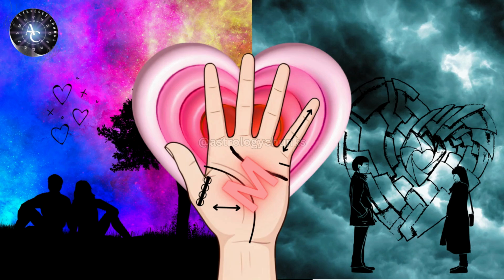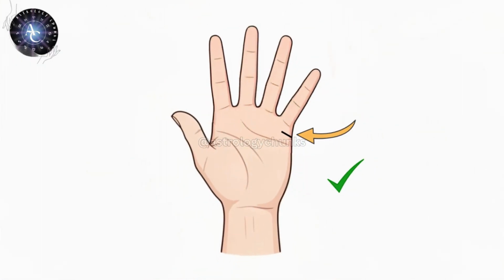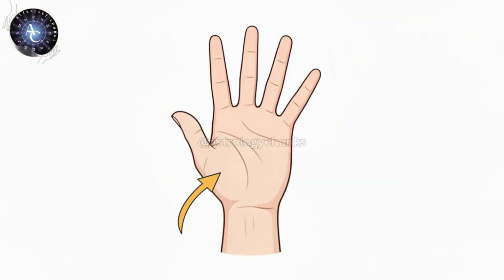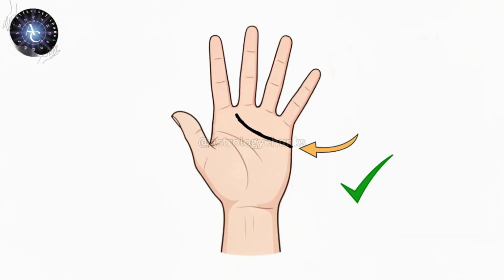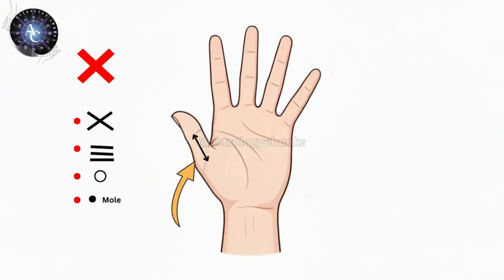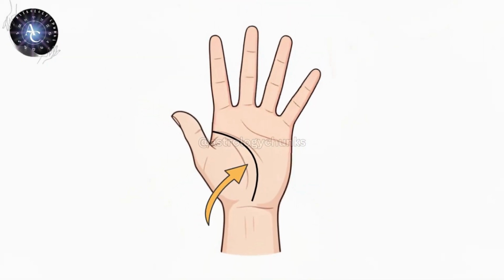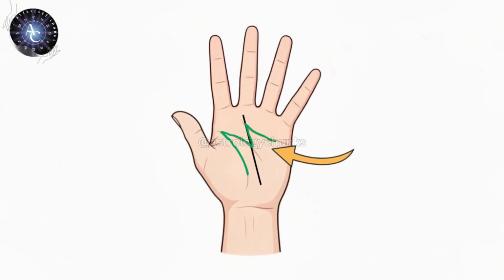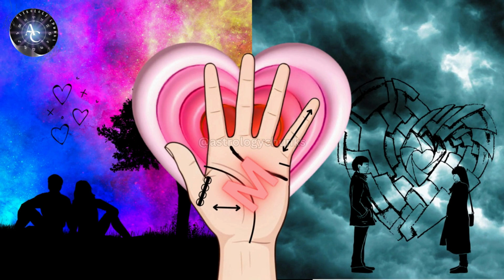Palmistry Secrets | These 8 Palm Signs Protect your Marriage!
⏱️ Timestamps:

00:00 – Intro
00:40 – The Marriage Line That Signals Lasting Love 💍
01:30 – What Your Pinky Finger Reveals About You 🤫
02:23 – Your Hidden Affection Meter: Mount of Venus Secrets ❤️
03:23 – What the Color of Your Palm Says About Your Love Life 🎨💕
04:02 – Signs of a Truly Caring and Loving Heart Line 💖
04:57 – The Secret Power Hidden in Your Thumb 👍
05:22 – Family Ring: A Rare Sign of Strong Family Bonds 👨‍👩‍👧‍👦
06:26 – What Your Life Line Reveals About Your Generosity 🤝
07:27 – The Famous "M" Sign: A Mark of Luck and Success? ✨
08:39 – Outro 👋